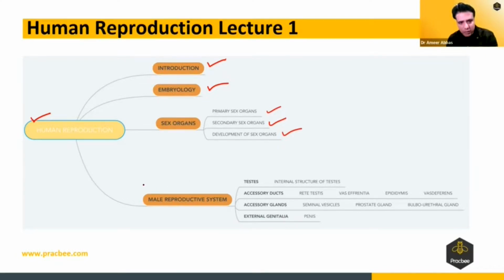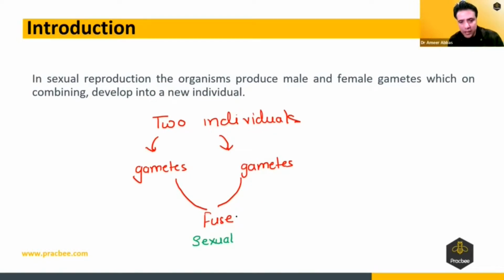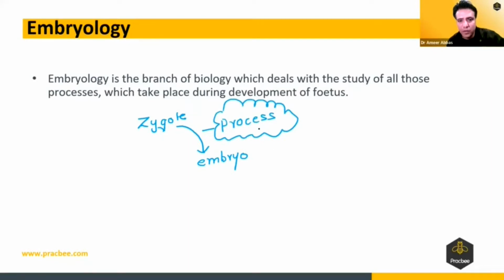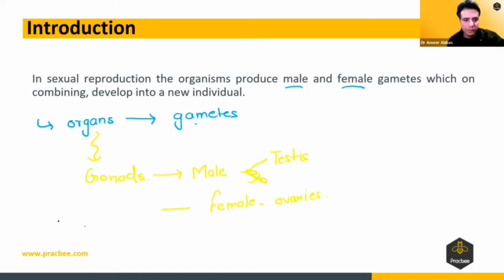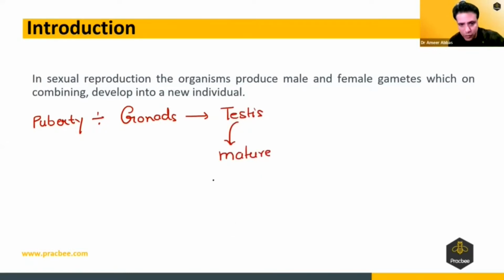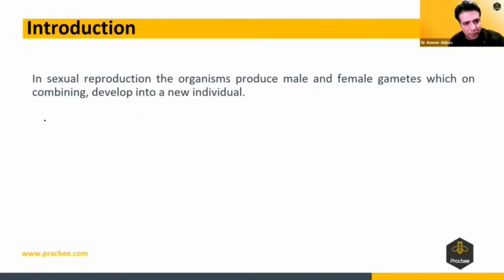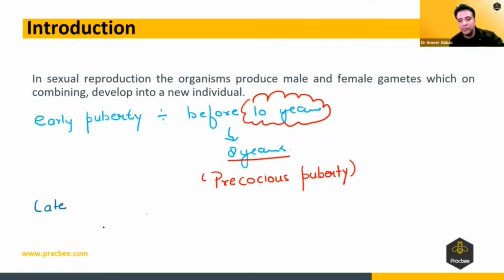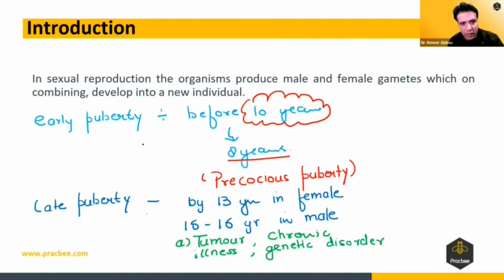Human Reproduction by Dr. Ameer Abbas, Class 12th, NEET Biology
"Introduction to Human Reproduction with our Expert Teacher Dr.Ameer Abbas. Get amazing Tips & Tricks to boost your JEE/NEET score.